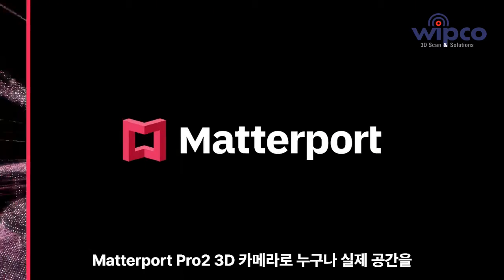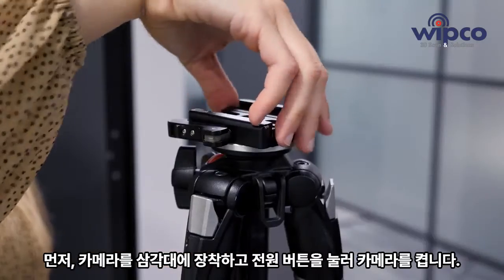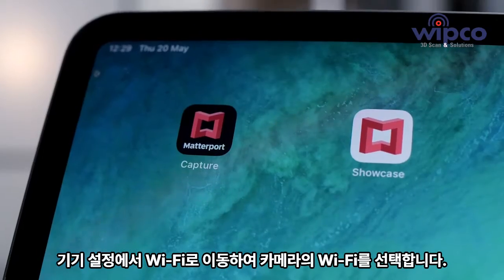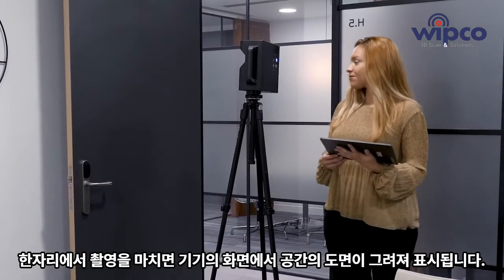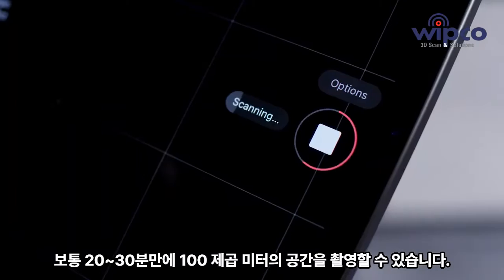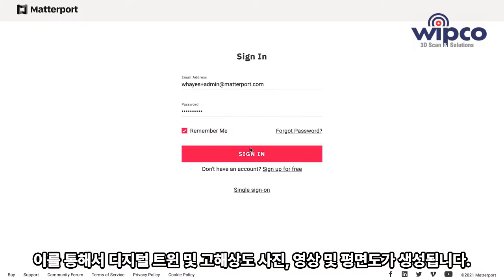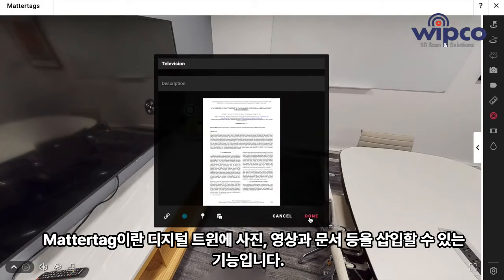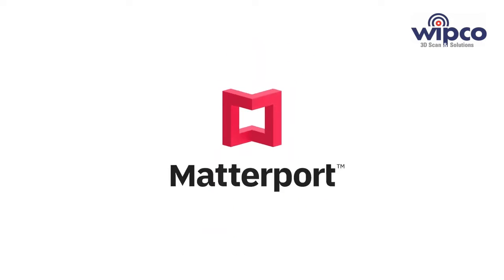Matterport Pro2 사용법 (한국어 자막 ver.)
안녕하세요. Matterport 공식한국대리점 위프코(주)입니다.
Matterport Pro2 사용법에 대한 소개 영상입니다.